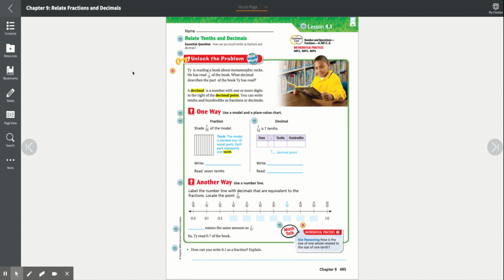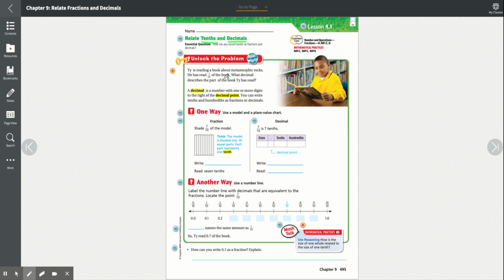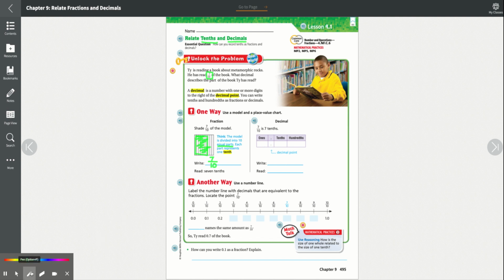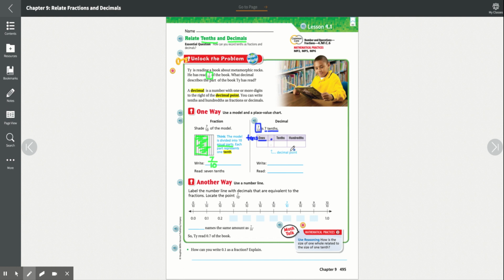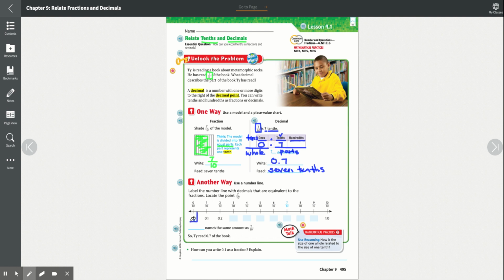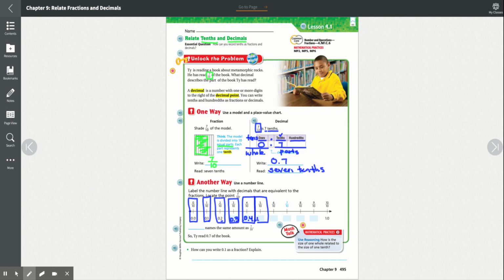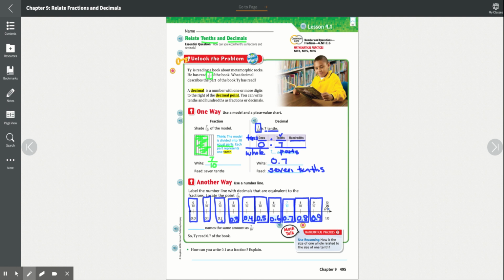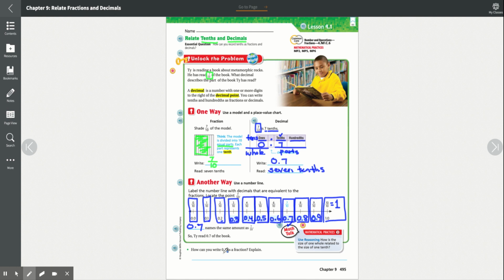Go Math! Student Edition eBook, G4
Preteach 9.1 Relate Tenths and Decimals